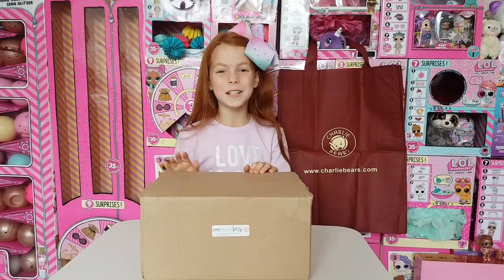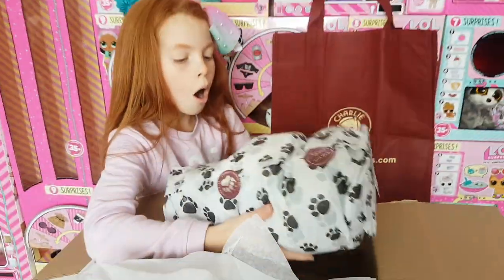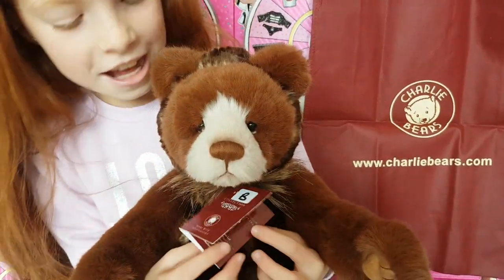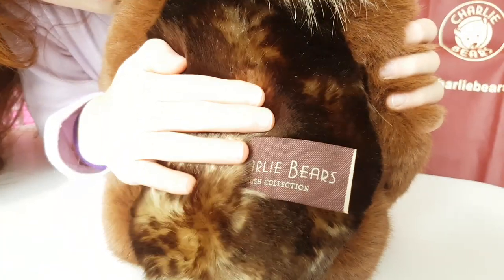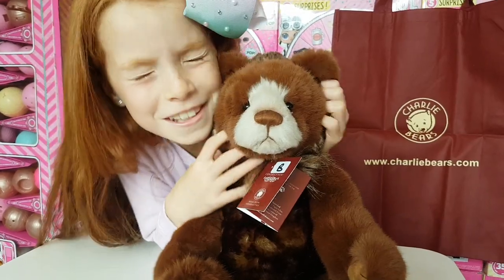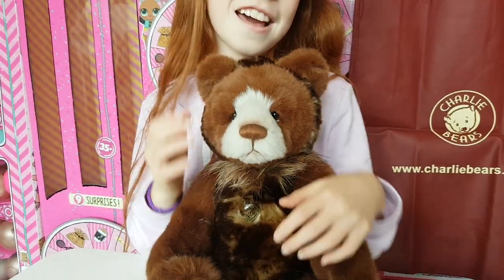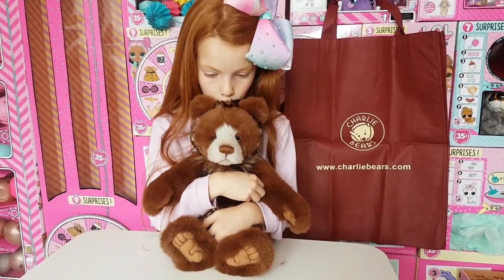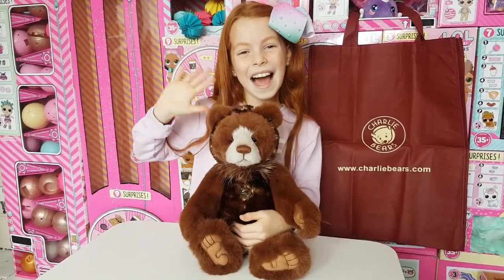CHARLIE BEARS PAMPER UNBOXING! 2018 COLLECTION | Little Red World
Willa unboxes a brand new Charlie Bear called Pamper from the 2018 collection!

We bought him from a UK bear shop called One More Bear. Visit them on Facebook Instagram or on their website...